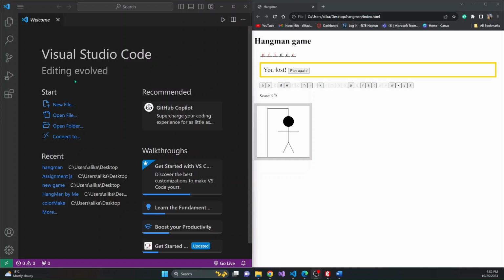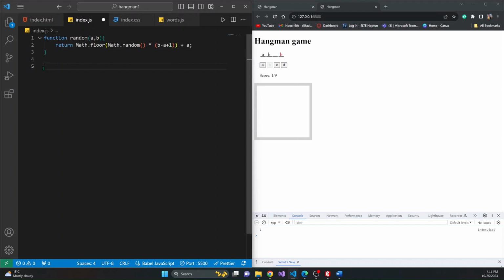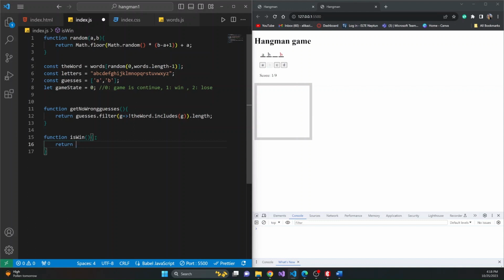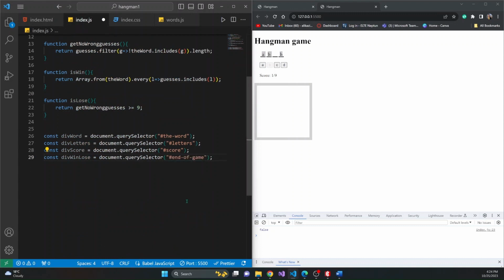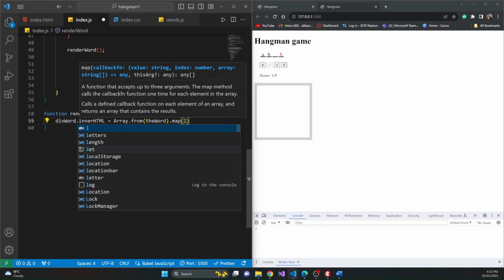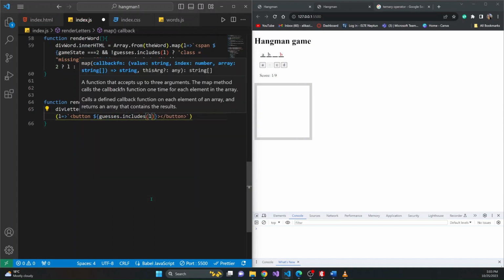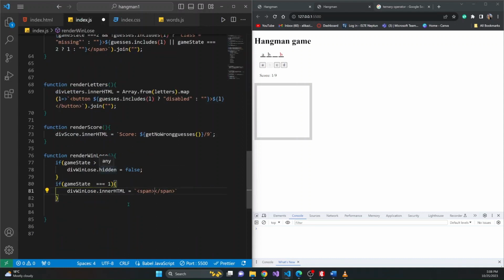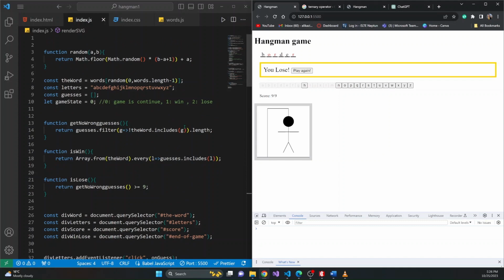Hangman Game using only JavaScript